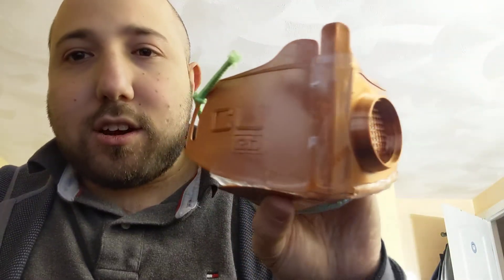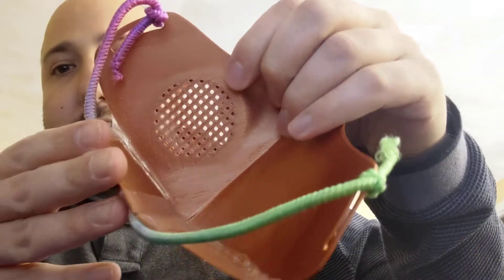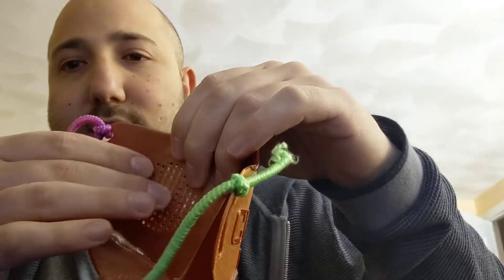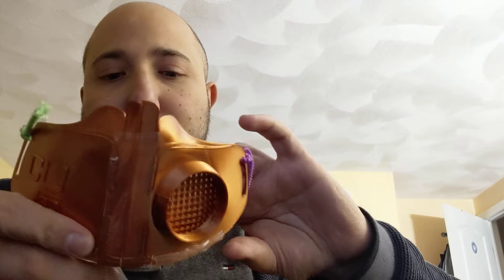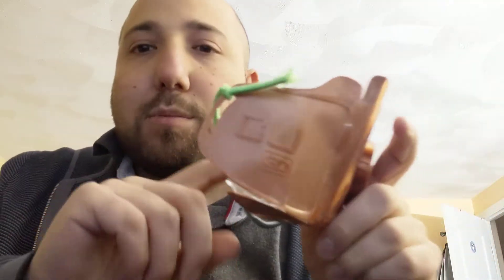Copper 3d Printed Mask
Just got the copper fillament from Amazon, hey easy to install, pretty satisfied came out nicely feels great and of course the anti microbacterial properties of copper will help.